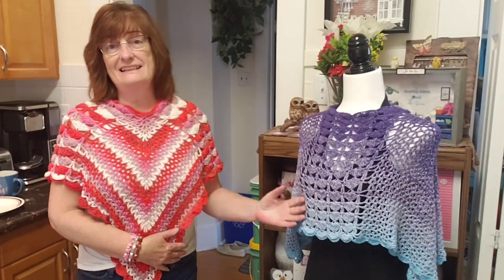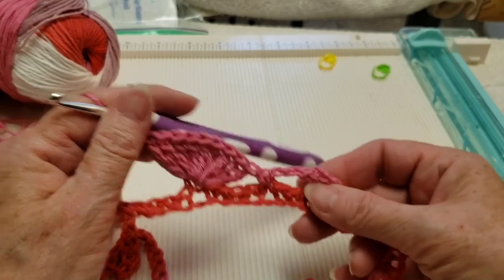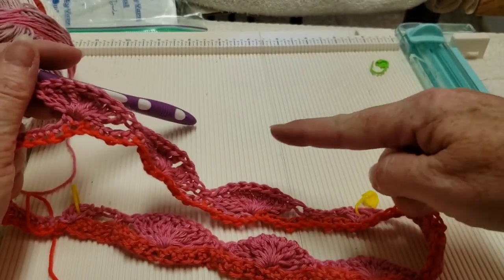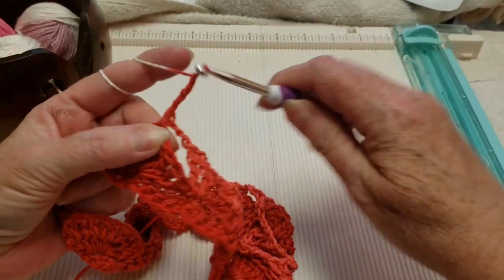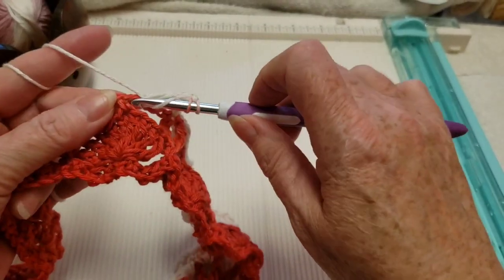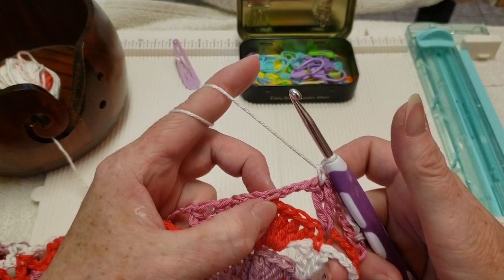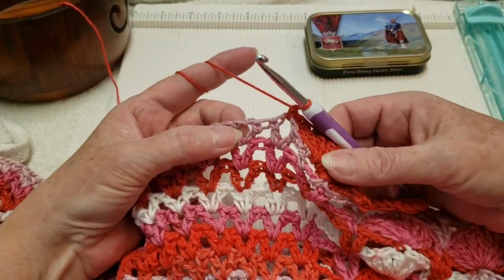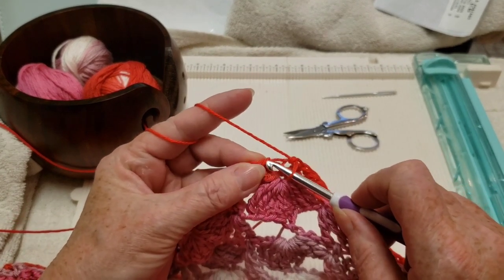How to Crochet The Crystal Capelet / Poncho | Can Be Worn Two Ways | Crochet Tutorial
The Crystal Capelet can be worn two different ways, as shown in the video, & can be made with 1 weight, 2 weight, 3 weight or 4 weight yarn. If you'd like, you can make the capelet longer into a poncho.

This is my entry into Crystal @BAGODAYCROCHET contest to design a crochet wearable using one of her stitch tutorials. I have submitted a picture via email for the slideshow Crystal is putting together of everyone's entry. I'm so excited to see what everyone has made! The stitch tutorial I used is here:

Here's the video of The Knitting Network Mystery Yarn Unboxing that included the Sunflower Delights DK yarn I used to crochet the red, pink & white version of The Crystal Capelet.

Time Stamps:
0:00 Introduction to Capelet
0:56 Supplies
4:16 Let's Crochet
4:33 How to Keep Chain from Twisting
5:26 Row 1
6:14 Row 2
19:55 Row 3 - First row of 2 row repeat
29:01 Row 4 - Second row of 2 row repeat
37:43 Row 5 (Repeat row 3)
42:03 Set up Row for Bottom Border
50:31 Border
59:54 Neckline Trim

NEW!

Darl05off

crafty.yarn.owl

Darla Hunter
Winnipeg, MB.
R3G 3R3
Canada